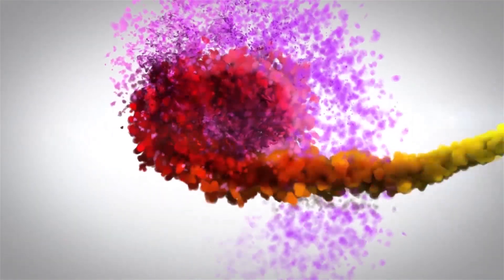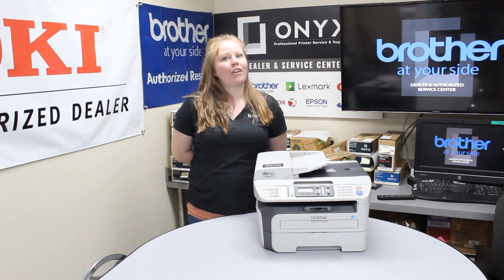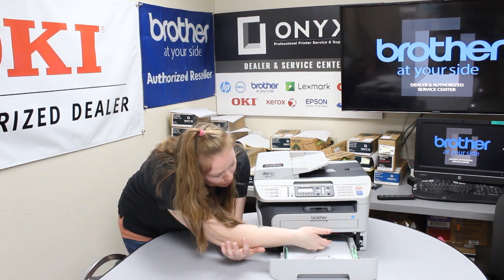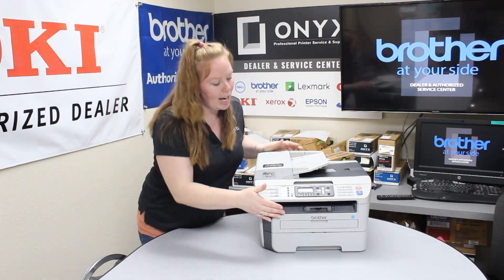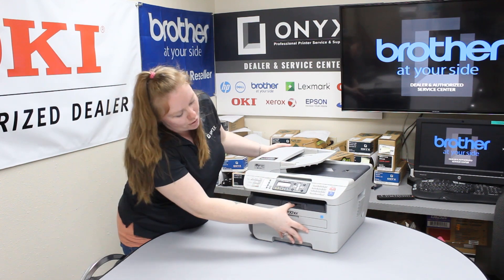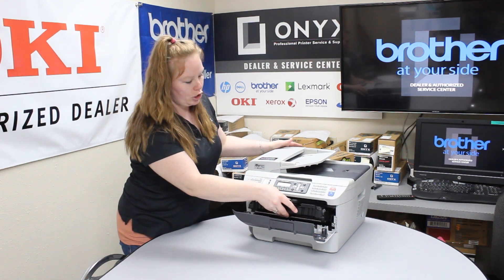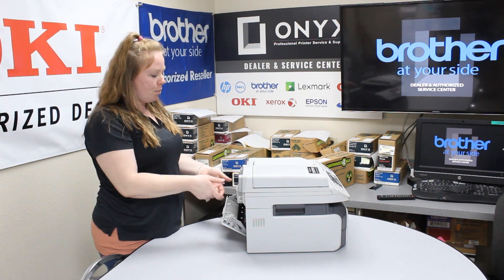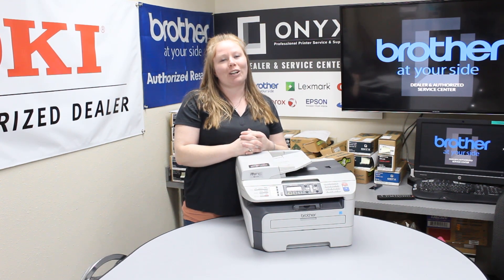Brother MFC-7440n | How to Clear a Paper Jam | Onyx Imaging